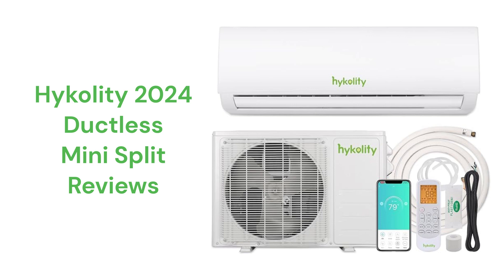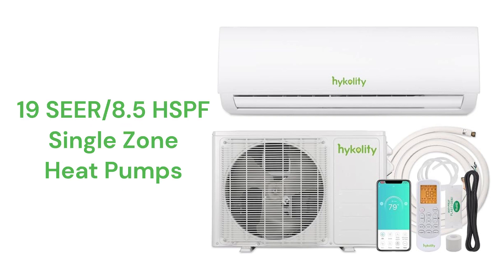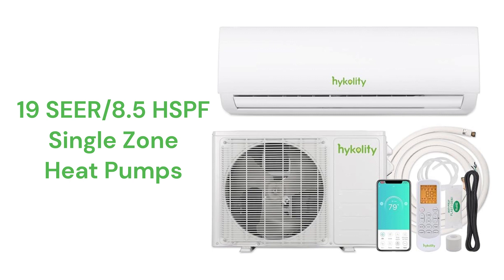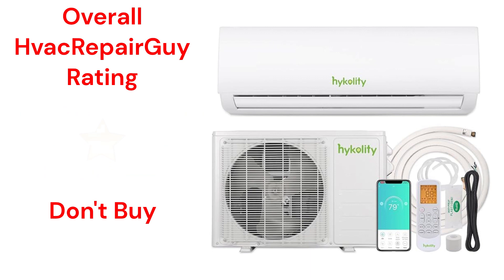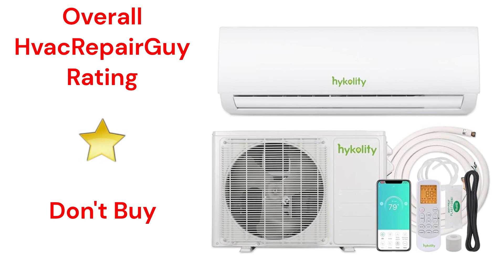HvacRepairGuy 2024 Hykolity Brand Ductless Mini Split Reviews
In this video, HvacRepairGuy reviews the 2024 Hykolity brand of ductless mini split units.